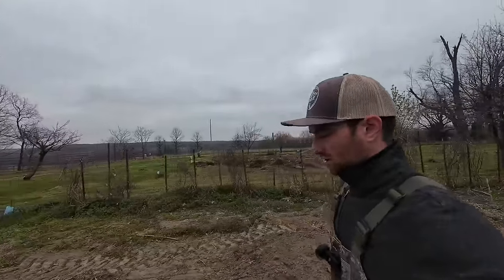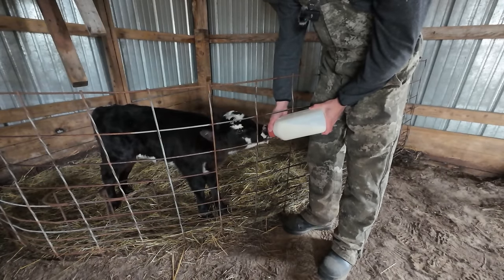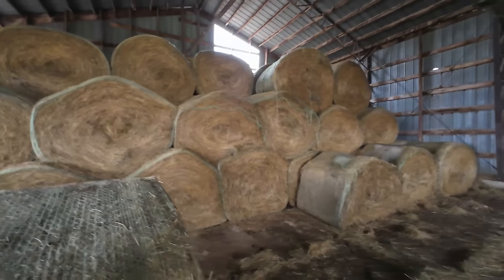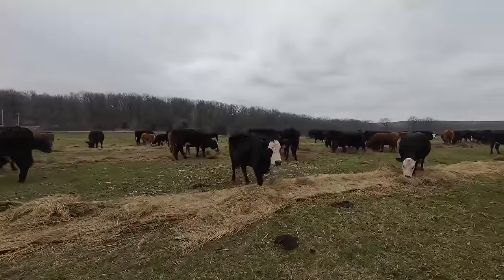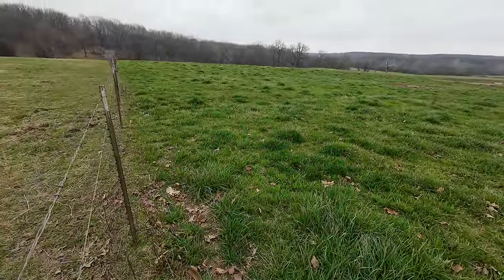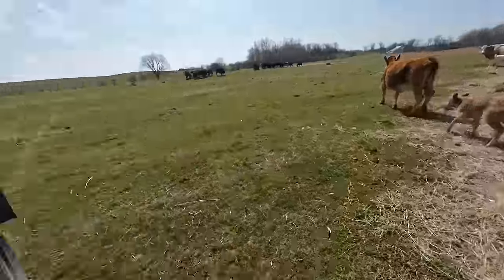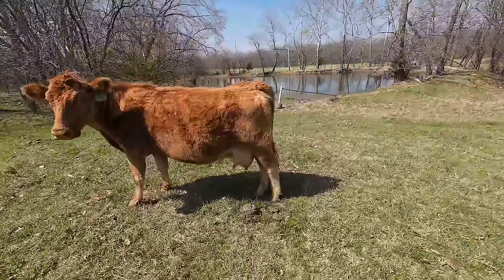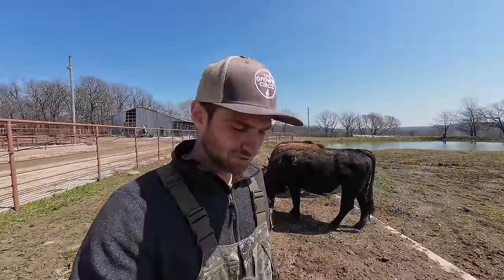Back to Bottle Feeding!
My Gear:
New Wide Angle Lens